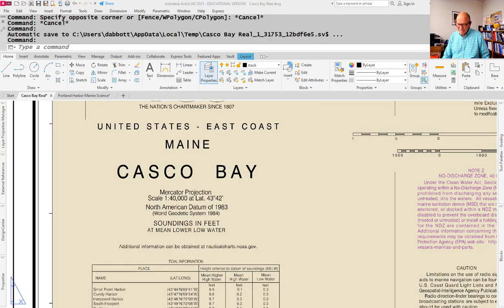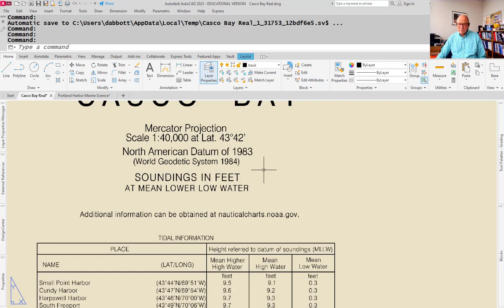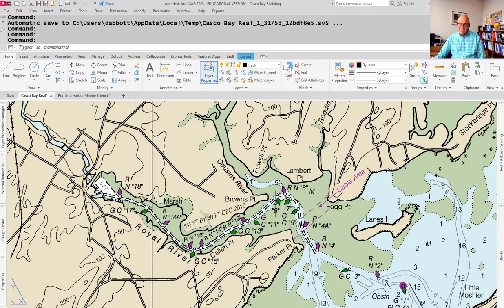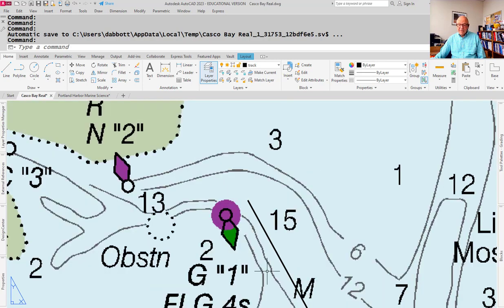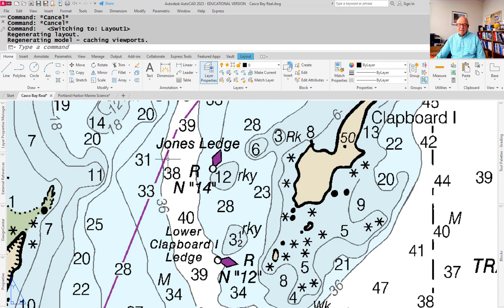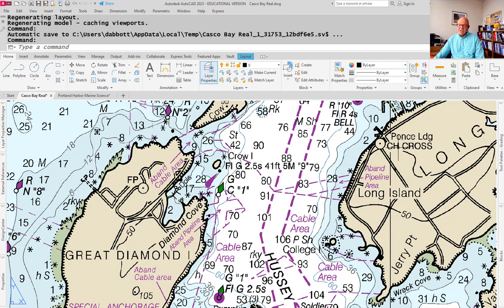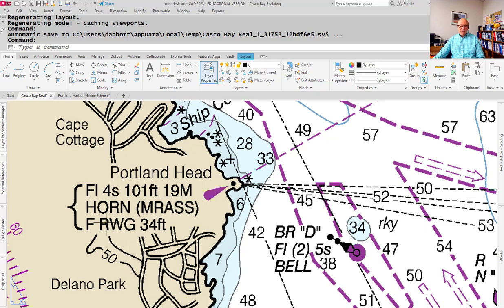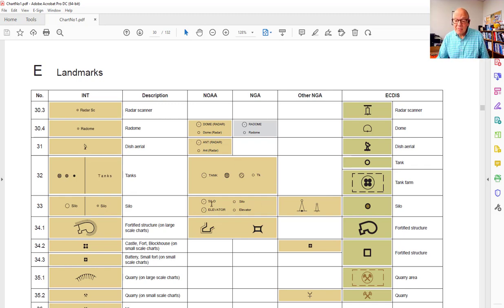Reading a Nautical Chart